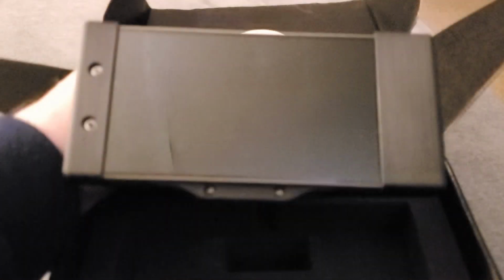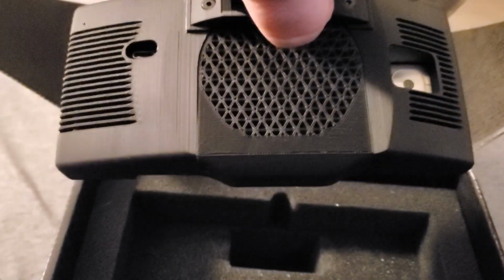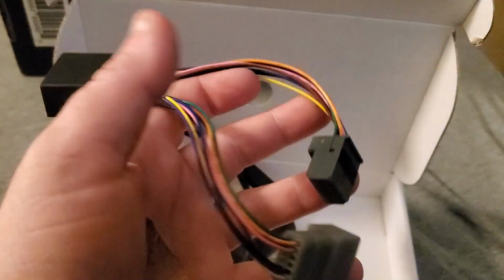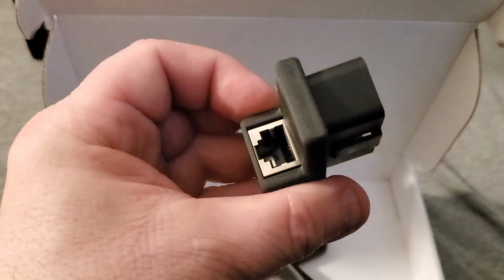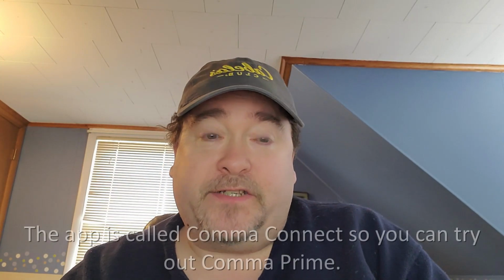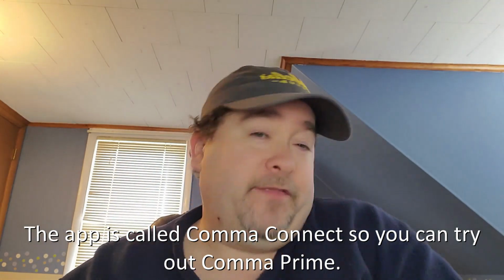The Comma 2: Why I can't recommend it.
In this video I will discuss the reasons I sent back my Comma 2 and why I just can't recommend it to the average consumer!